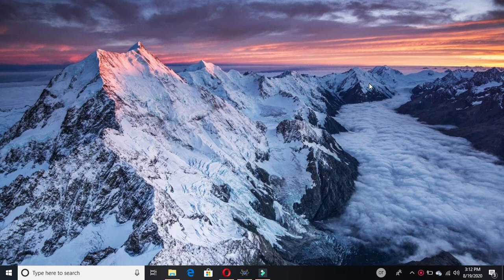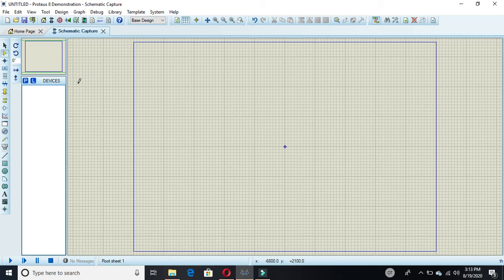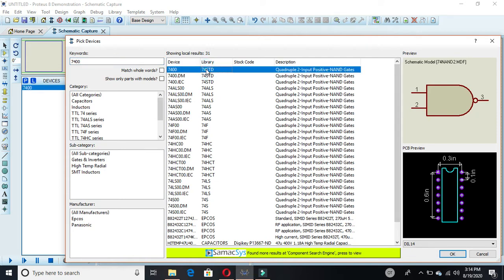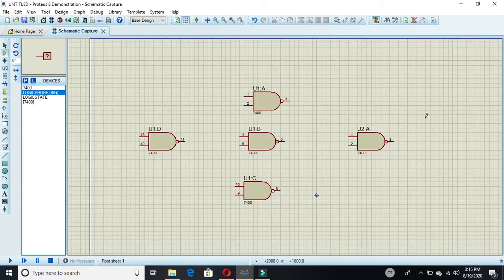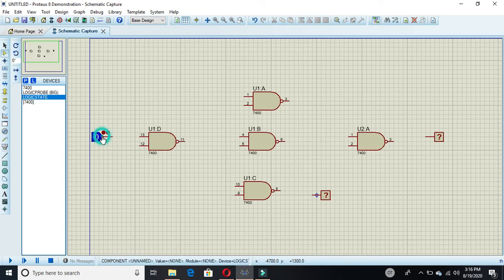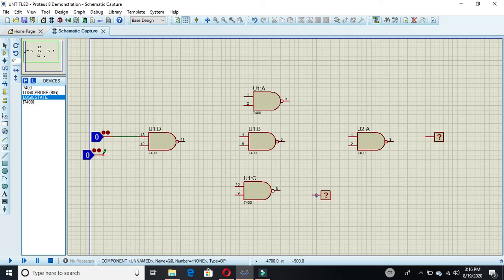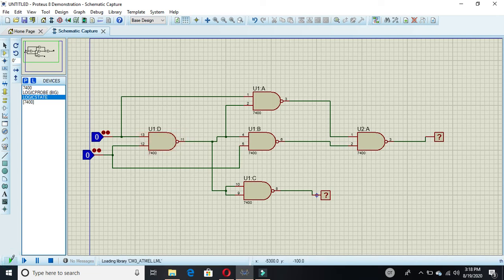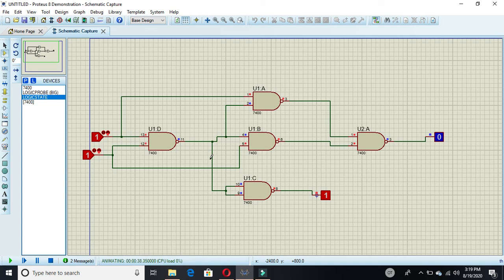2.SIMULATION OF HALF ADDER BY USING NAND GATES ON PROTEUS.